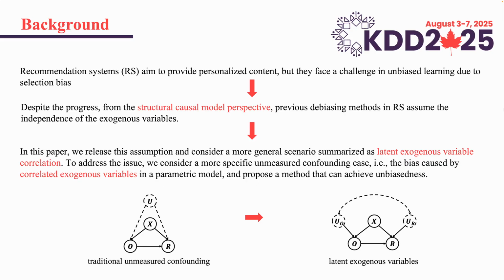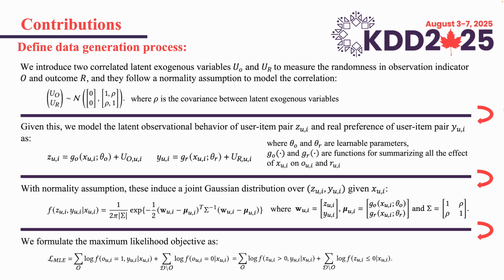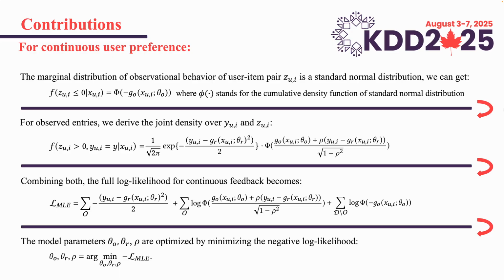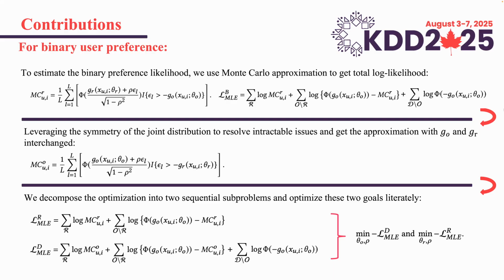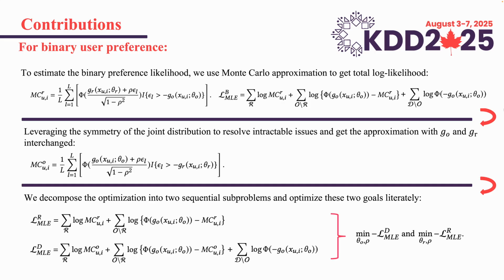KDD 2025 - Addressing Correlated Latent Exogenous Variables in Debiased Recommender Systems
Shuqiang Zhang:Dalhousie University;Yuchao Zhang:Beijing University of Chemical Technology;Jinkun Chen:Dalhousie University;Haochen Sui:University of Michigan